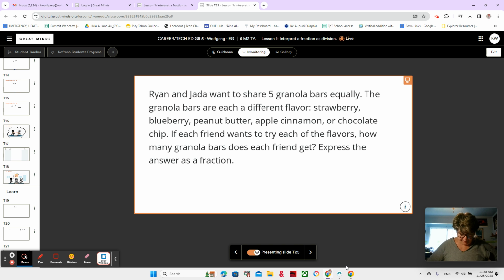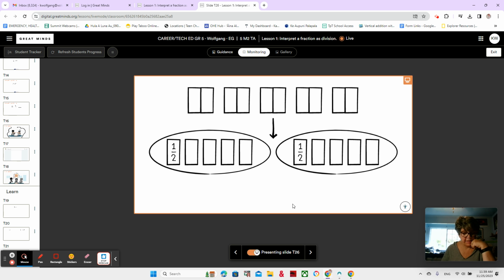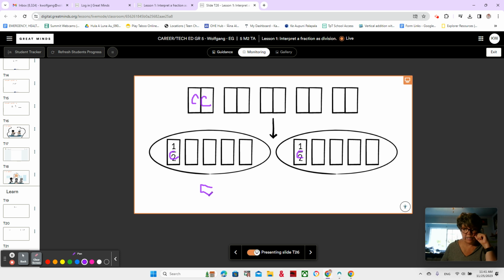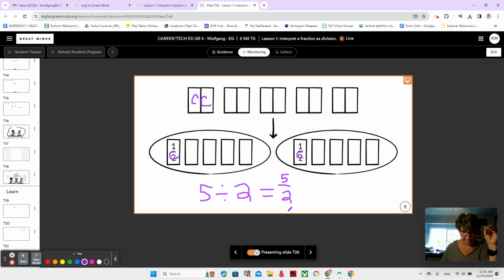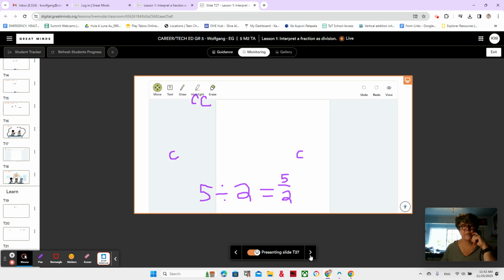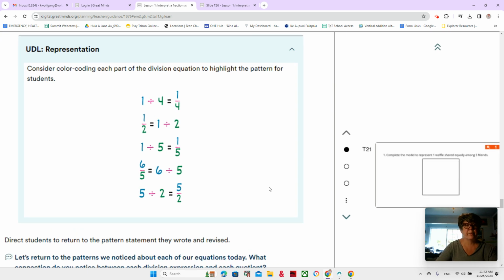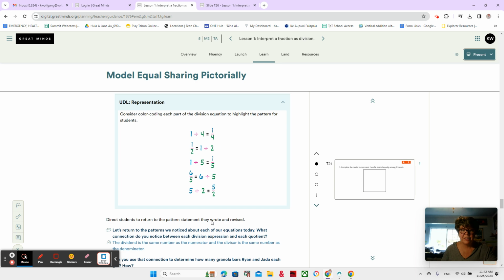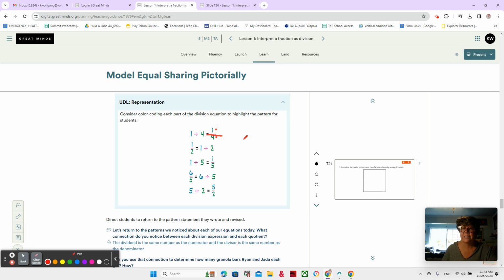Module 2, Lesson 1, Video 3